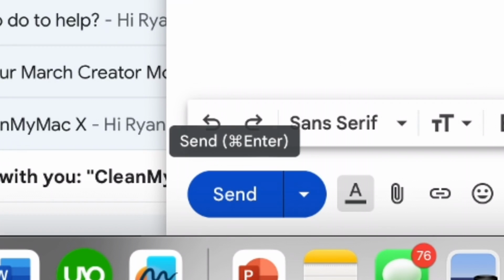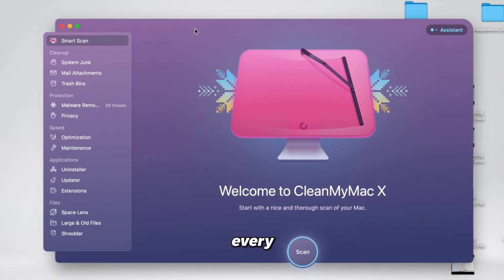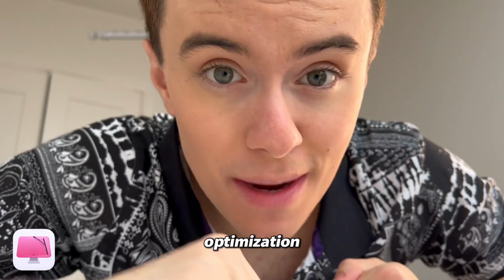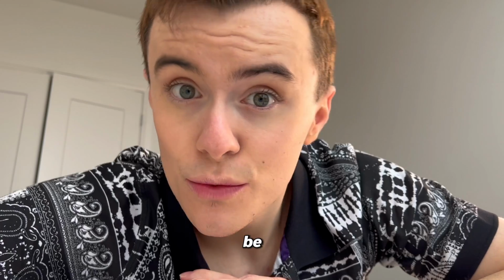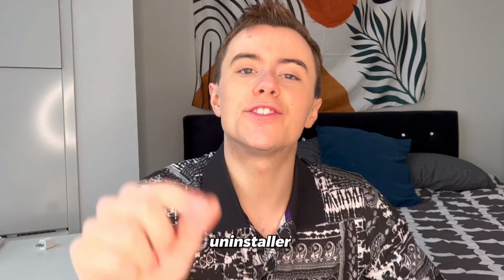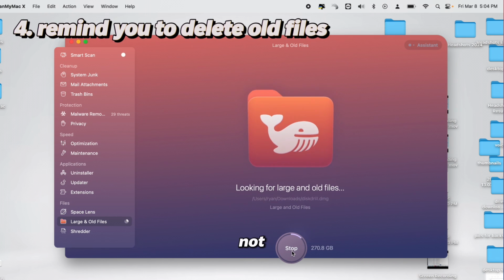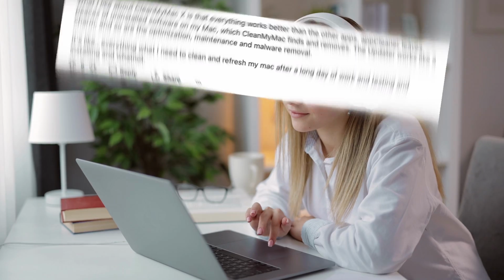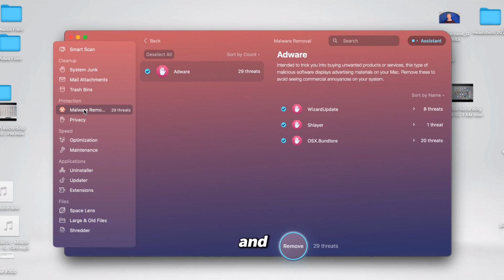Ryan makes his way through a cluttered Mac desktop | CleanMyMac X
Embrace the mess. Let CleanMyMac X do the rest. Get a 7-day free CleanMyMac X trial version via the link and conquer this cluttered desktop

If you have the same struggle as Ryan, CleanMyMac X’s Smart Scan can help you start organizing. Within one click, you’ll get an overview of your Mac’s health. From the very beginning, you can find hidden files, use Moonlock Engine to safeguard your device from malware and speed it up. Don’t let tedious manual cleaning ruin your inspo ⭐️

Contents:

00:00 – The Mess
01:20 – CleanMyMac X overview
01:47 – Smart Scan
2:35 – Optimization
2:56 – Uninstaller
3:30 – Large&Old files
3:40 – Reviews